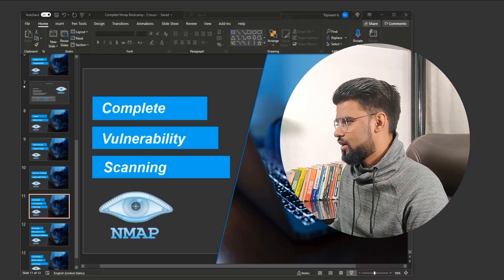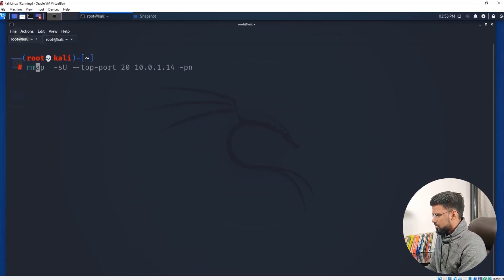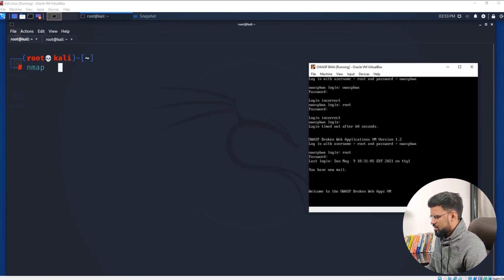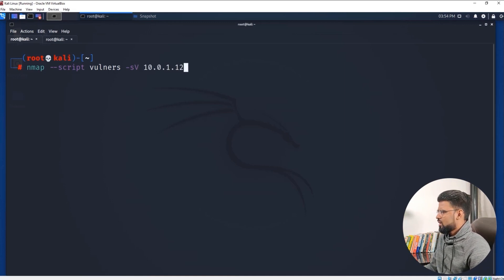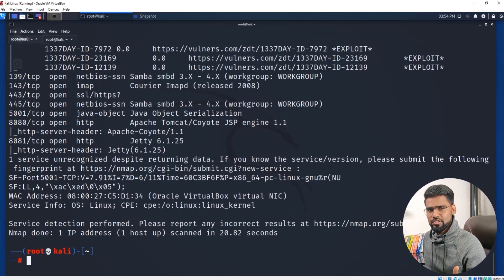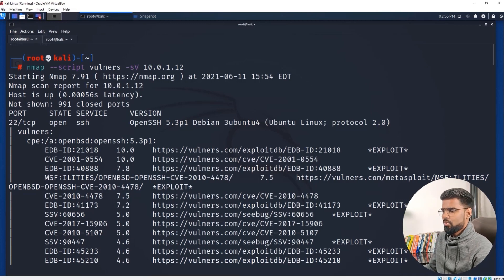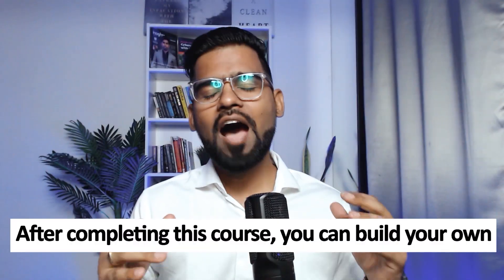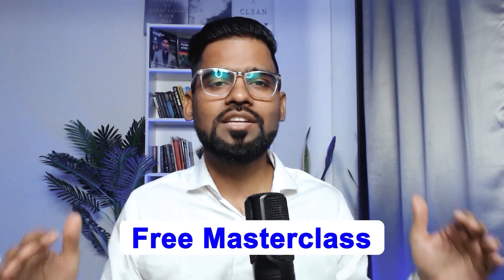How to Detect Website Vulnerabilities using Nmap Scanner | Rajneesh Gupta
✔ In This lesson you will learn - Introduction to Nmap Scanner and how to Detect Website Vulnerabilities

✔ What is a distributed denial-of-service (DDoS) attack?
✔ How to scan for services and vulnerabilities with Nmap
✔ Vulnerability Scanning With Nmap
✔ Scan for network vulnerabilities w/ Nmap
✔ Nmap Tutorial to find Network Vulnerabilities
✔ Nmap Tutorial - Find Vulnerabilities in Network | Port Scanning using NMAP
✔ Nmap Tutorial - scan devices for vulnerabilities!
✔ Open Port Scanning and OS Detection with Nmap in Kali Linux
✔ Scan for Vulnerabilities on Any Website Using Nikto
✔ How to Detect CVEs Using Nmap Vulnerability Scan Scripts

Ques: How to Detect Website Vulnerabilities using Nmap Scanner?

Ans. Nmap is another example of the power of the open-soure community to lead technological development. Today we can apply a variety of configurations or parameters to scans, allowing us to detect vulnerabilities directly, whereas years ago using Nmap we could only guess and test. Currently, the accuracy is very high and we can even scan for vulnerabilities with nmap.

Nmap works by delivering packets to the target and analyzing its responses, but before continuing to talk about Nmap let's recap some basics about networking, including the most popular protocols, ICMP, TCP, and UDP.

☑ Liked?